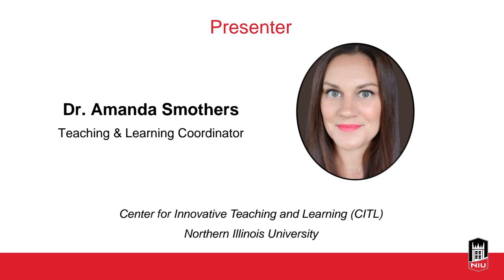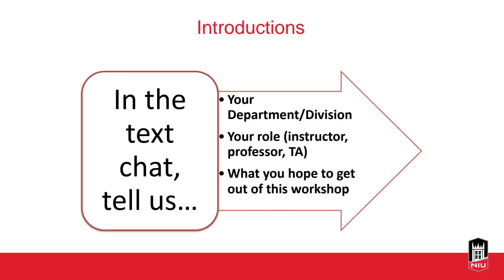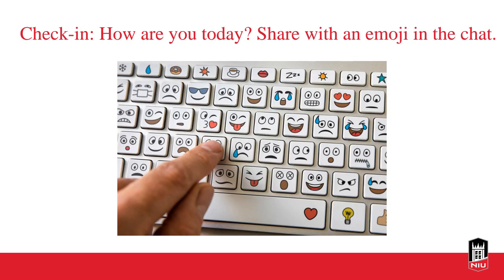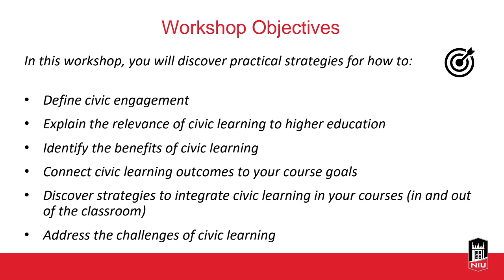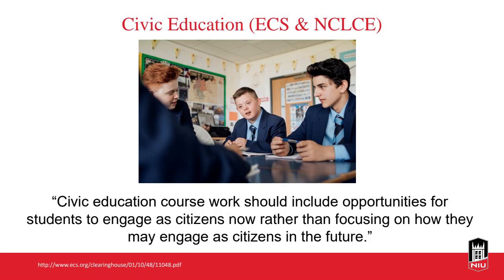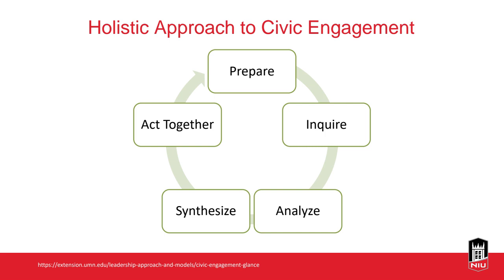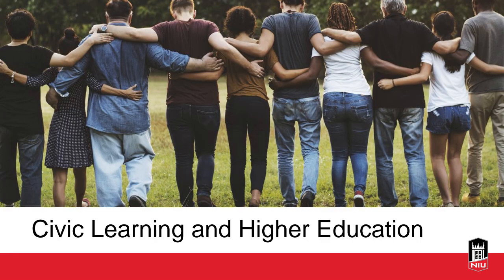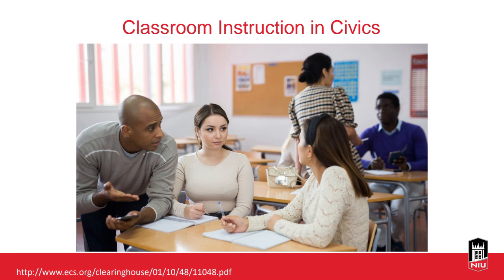Integrating Civic Learning in Your Course